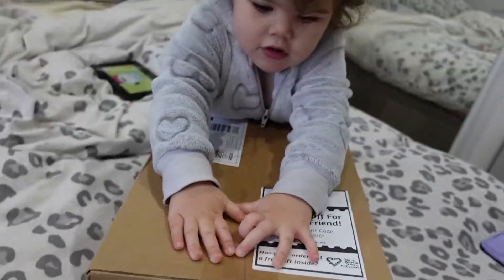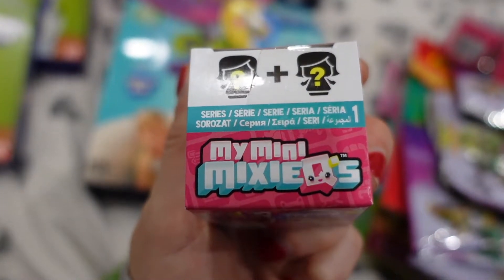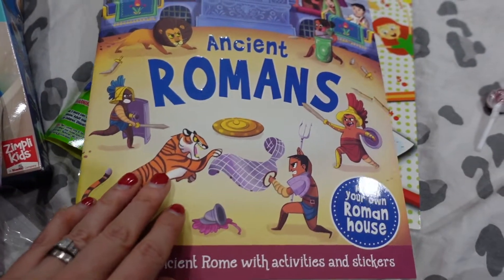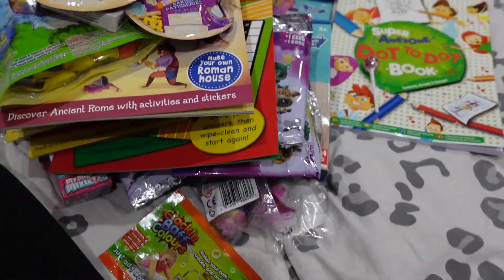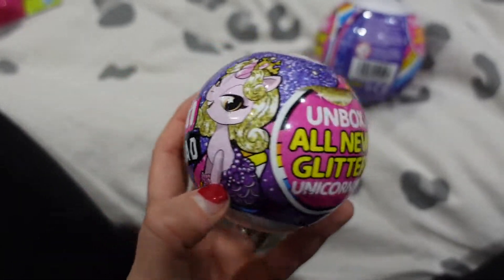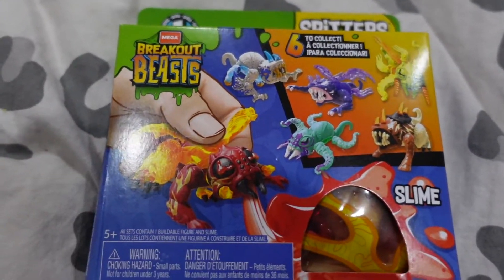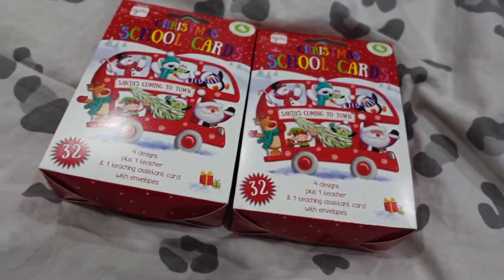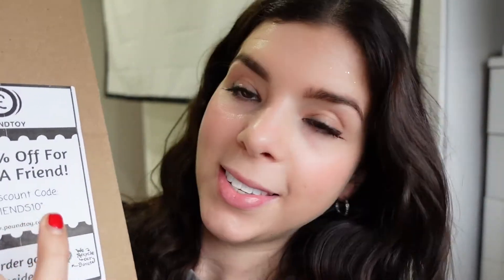UNBOXING Poundtoy.com & Toysforapound.com | Christmas Stocking Ideas | Cheap Children's Gifts | 2021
Hi Guys,

Join me as I unbox kids toys and other items

These are perfect stocking fillers (just ask the elves!!)

Julie x